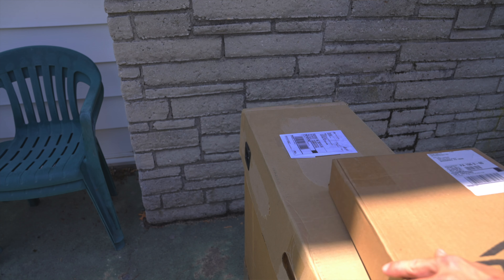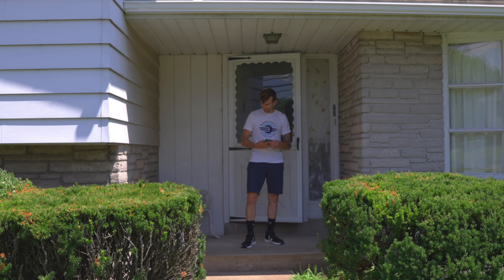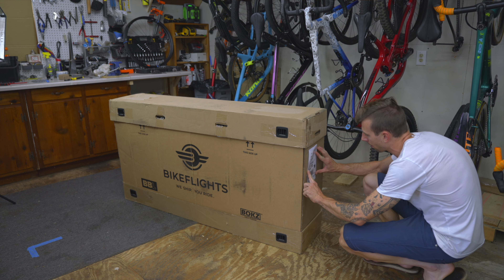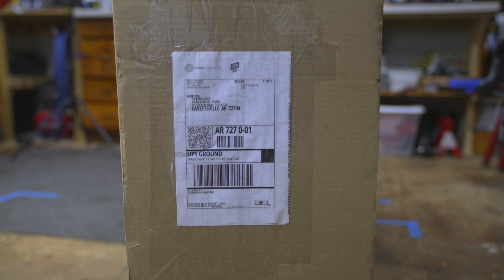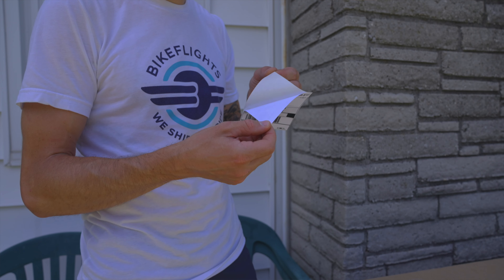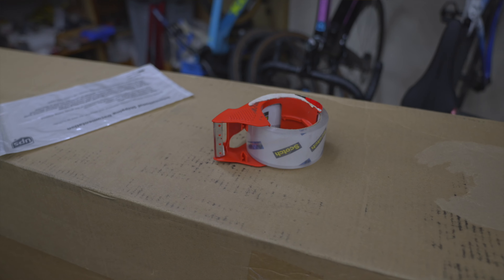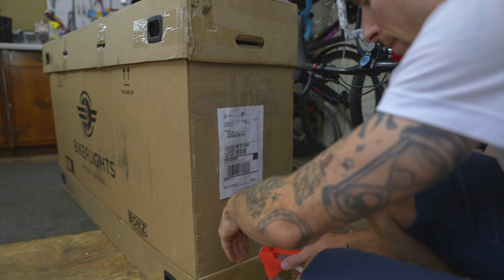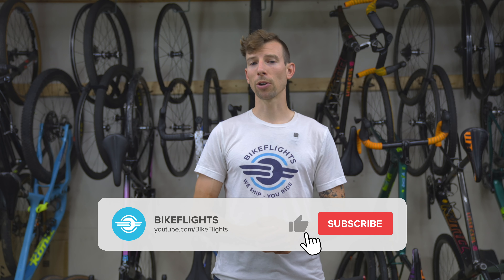Where to Put Your Shipping Label on a Cardboard Bike Box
Putting a Bikeflights shipping label on a box may seem straightforward, but improper label placement and attachment can cause your label to become damaged or even fall off, and they are the leading causes of shipping delays.

But in this video we have some simple tips to ensure a successful shipment.

Learn more about Bikeflights and book your next shipment of bikes, wheels or gear